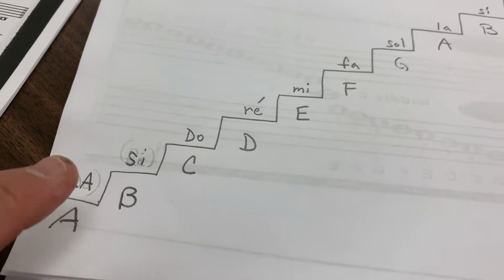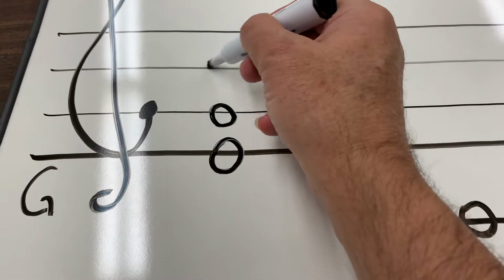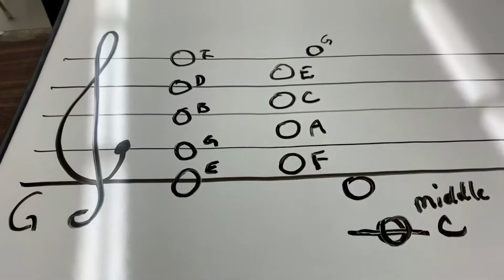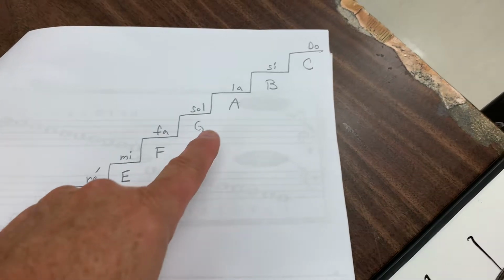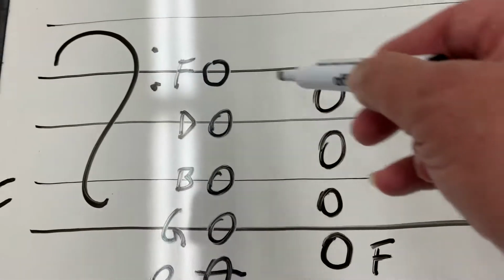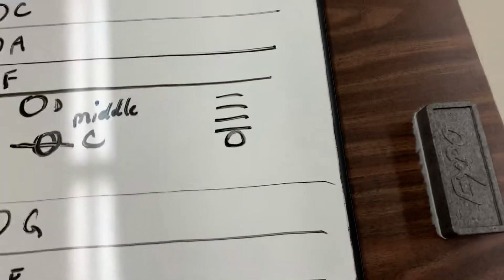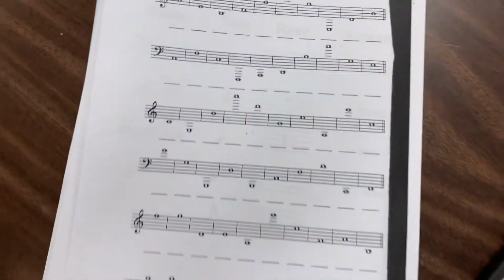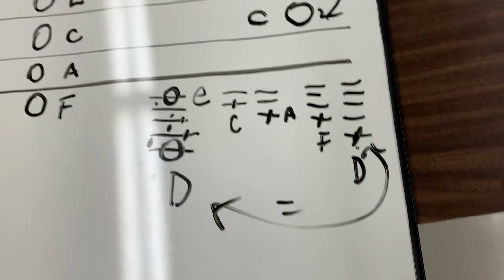Notation_Identification 2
Order of notes (up and down) - lines spaces! Bass and Treble clefs! French English names, counting alphabetically A to G up and down (backwards) easier and faster to count ledger lines up and down by thirds!